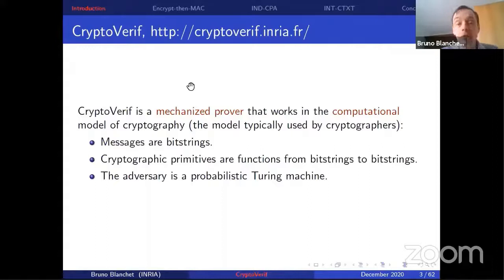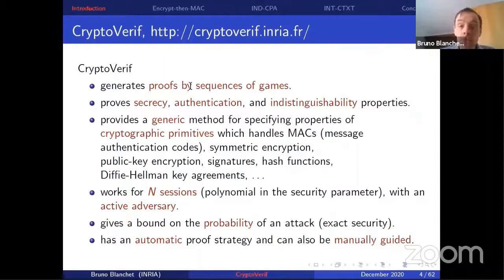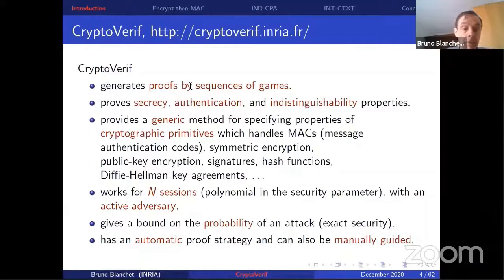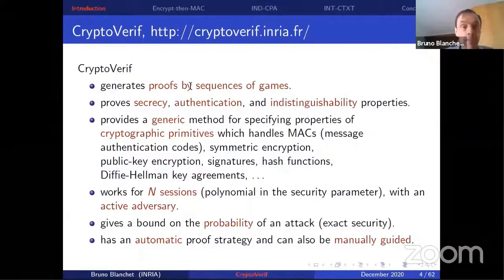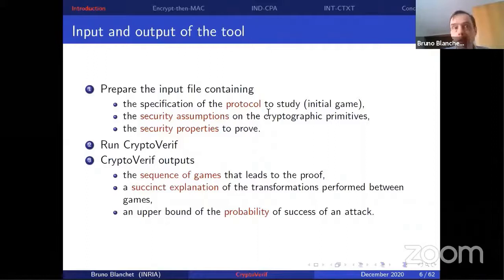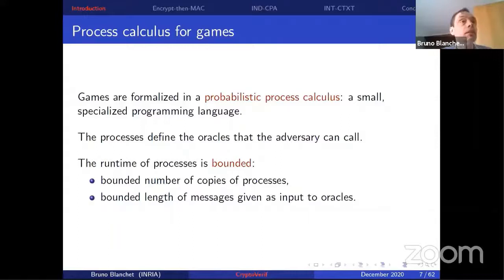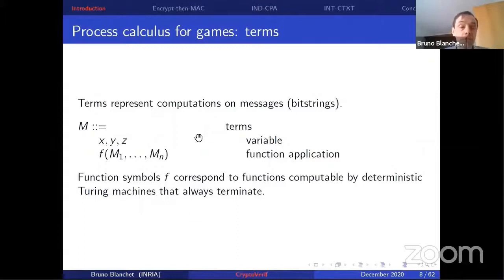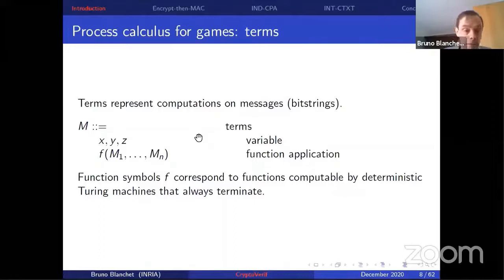Cryptoverif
CryptoVerif is a prover that relies on a computational (or complexity-theoretic) model of cryptography. It has been used to develop machine-checked proofs of protocols like TLS 1.3 and WireGuard.